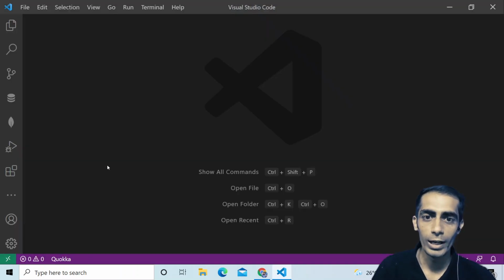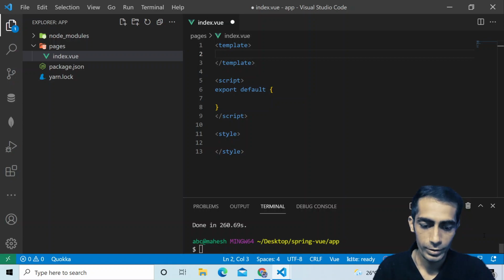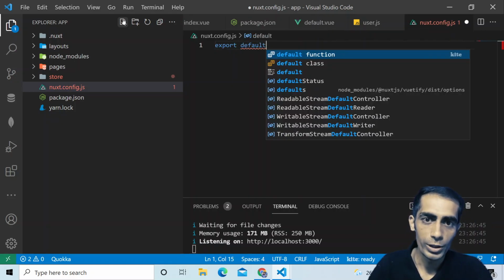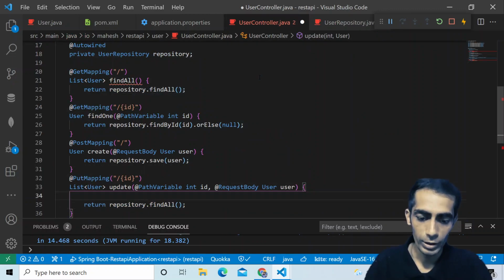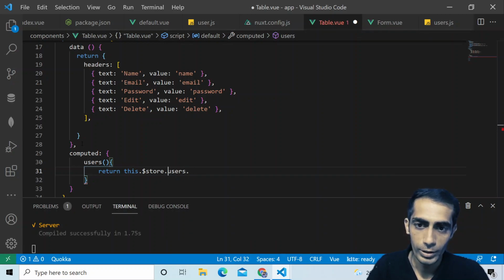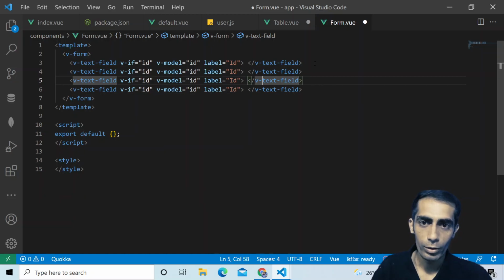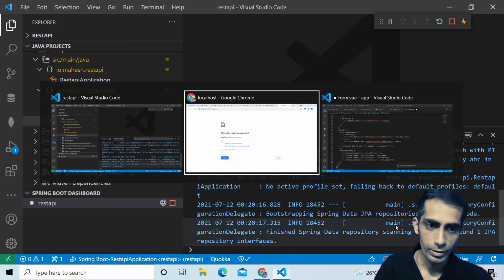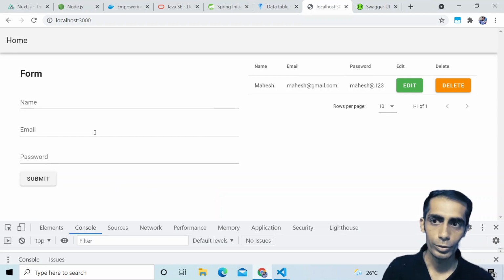Java Spring Boot Vue CRUD | MySQL | Docker | Swagger | VueJs | Lombook | JPA | Full Stack App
In this tutorial we are going to create Full Stack application in spring boot and Vue Js.
So we are going to create CRUD application and in frontend we are using Nuxt and Vuetify and Vuex for state management.

Follow me any where on web with username